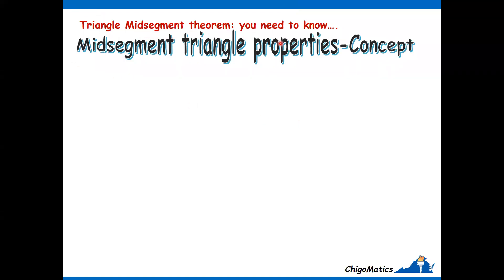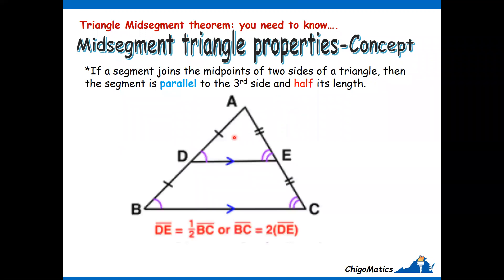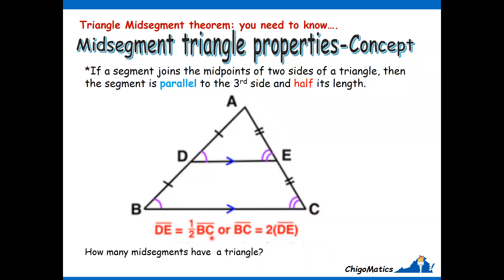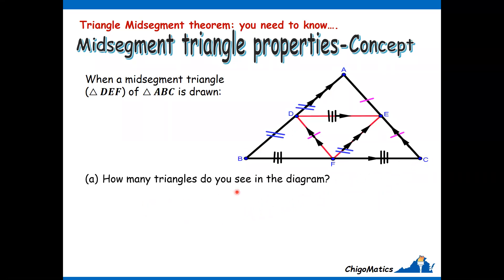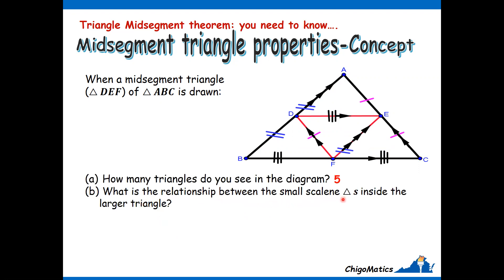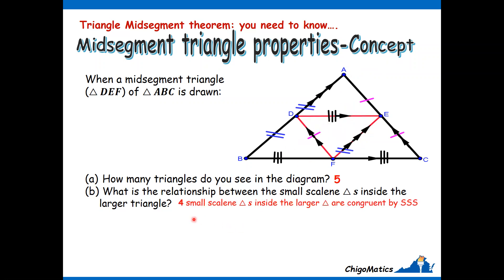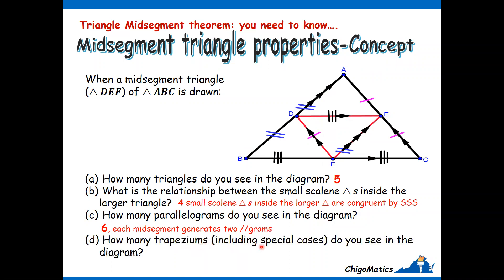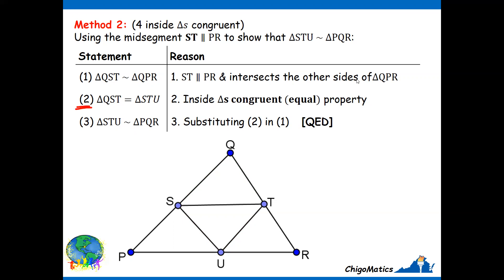Example: Midsegment Triangle properties application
The triangle midsegment theorem has two important ideas: 1. the midsegment is parallel to a side of the triangle; 2. the midsegment is always half the length of this side. , i.e., If DF  is a midsegment of ∆ABC, then DF∥AC and DF = 1/2 AC = AE = EC (E is the midpoint of AC). From this understanding, when the three midsegments are drawn to form a "midsegment triangle", a lot of properties and shapes emerge. In this video, these properties and shapes are highlighted and some of them are used to prove that the midsegment triangle is similar to the original triangle, watch on!